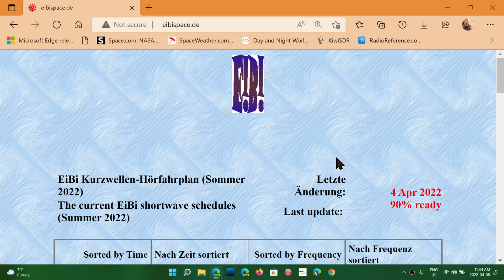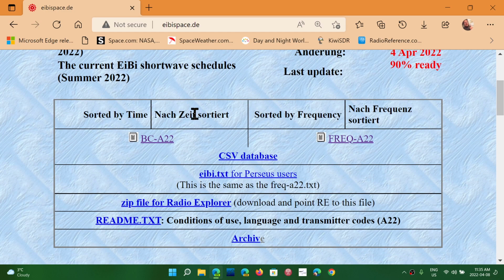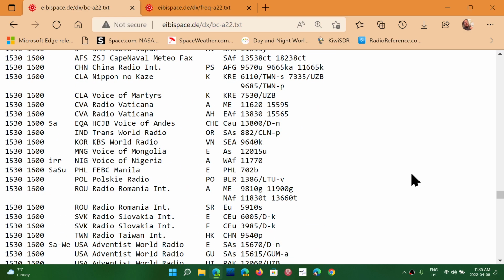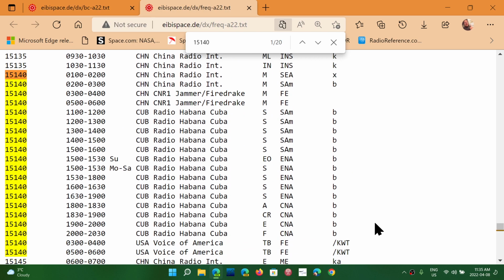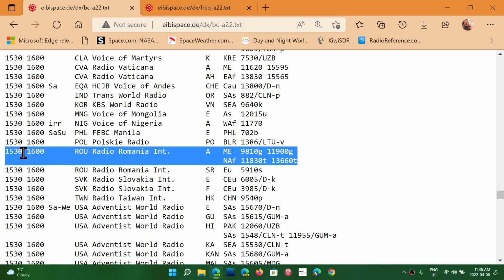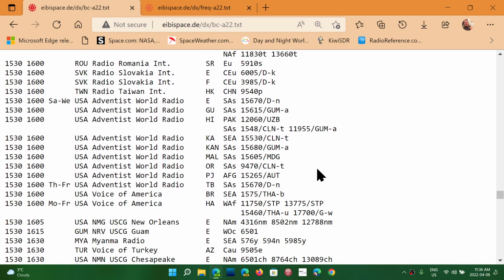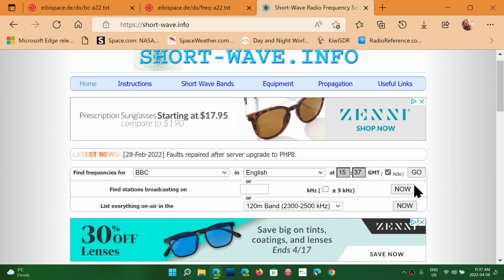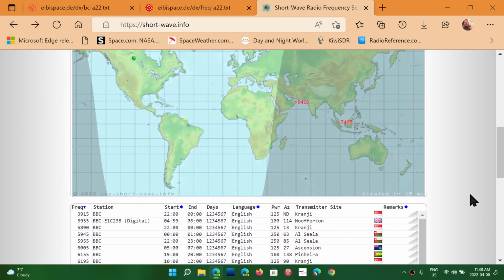Shortwave A22 schedules are now accurate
Android users can get an app called Skywave Schedules